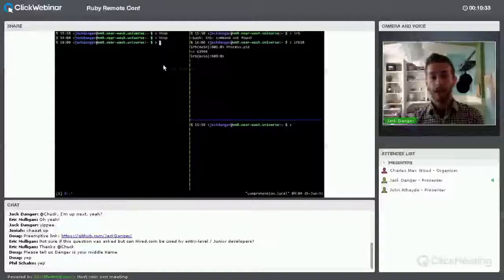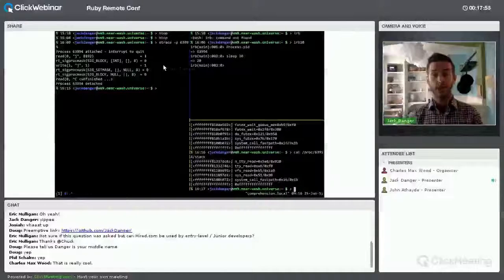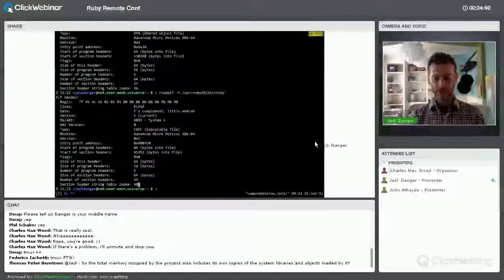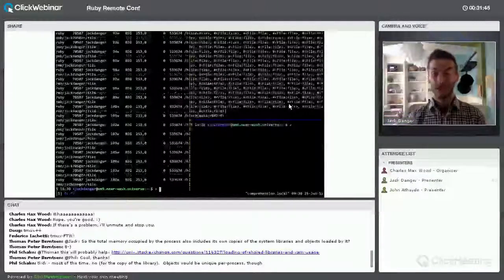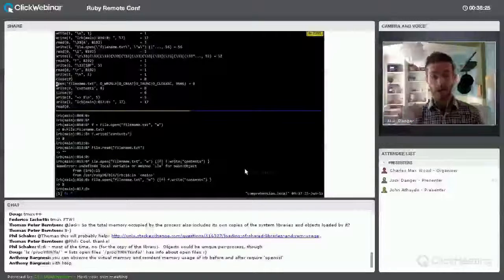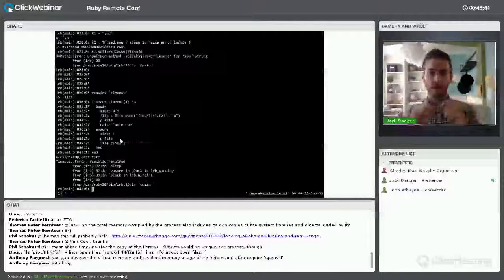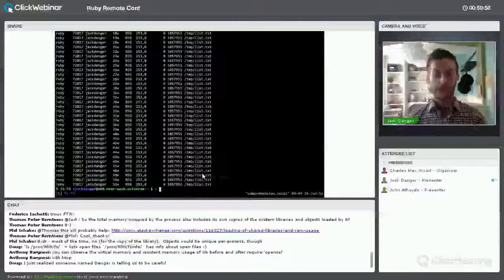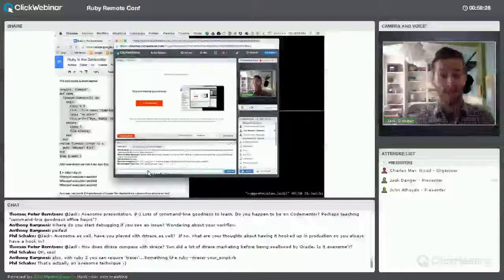Ruby in the Datacenter - Jack Danger Canty - Ruby Remote Conf 2015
Hundreds of books are available to help you write Ruby source code and there are multiple large disciplines about how to structure the concepts within your code. But when you execute your code it ceases to be source and begins life as a unix process alongside other processes on a piece of hardware somewhere in the actual world.

I'll walk us through how to reason about your process, how to know what it's doing and what resources it's using and how to determine whether it's healthy.

We'll learn about what you can add to your source to make debugging easier, how to debug your code as if it were merely a C program, and what kinds of unique behaviors MRI, Rubinius, and JRuby have that are distinct from processes written in other languages.